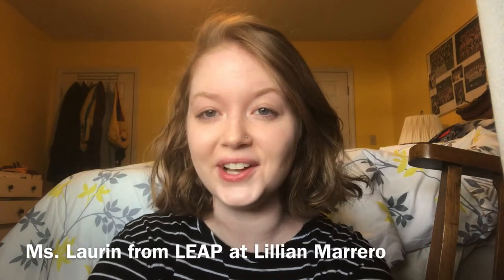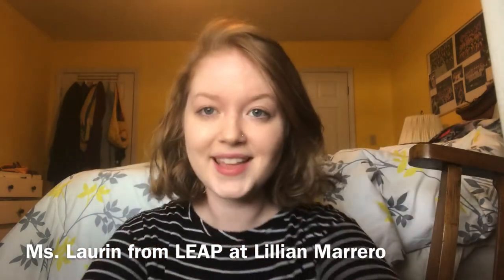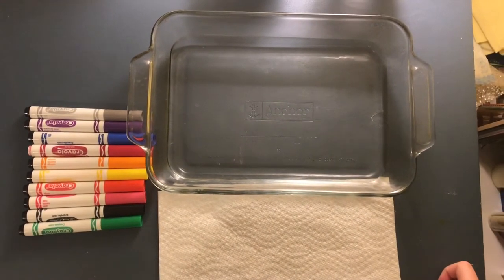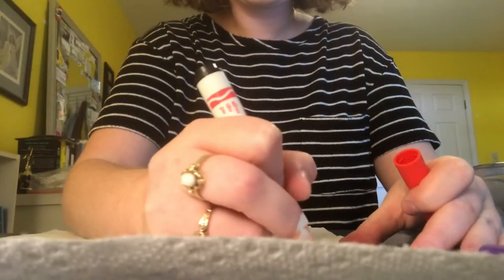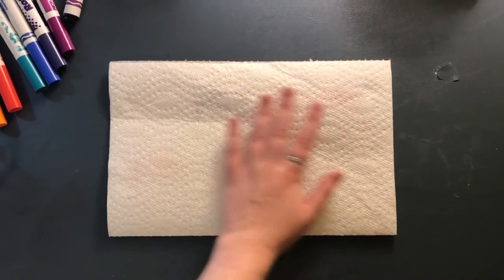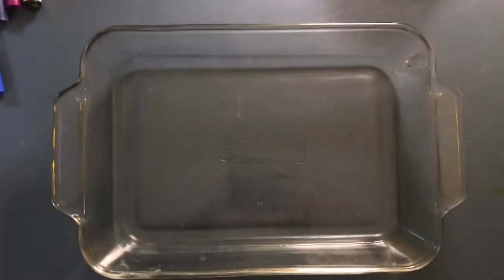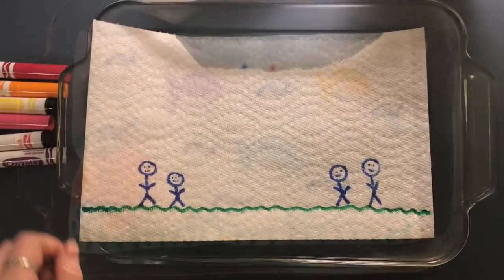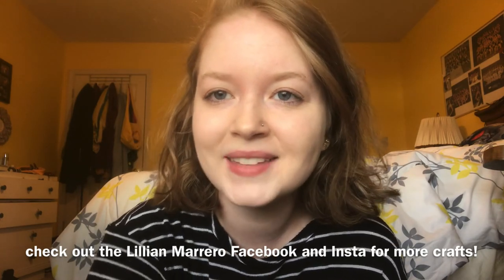Magic Paper Towel Art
Learn how to make art that will magically appear before your eyes when you put it in water! From Laurin at the LEAP Afterschool Program at Lillian Marrero Library! See link below for blog post tutorial: